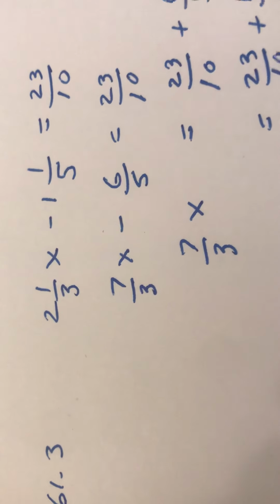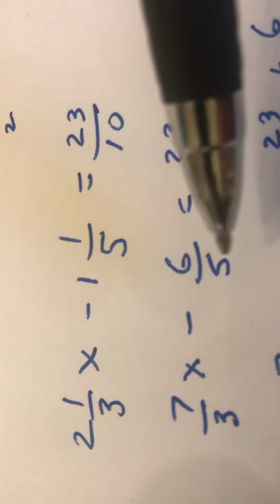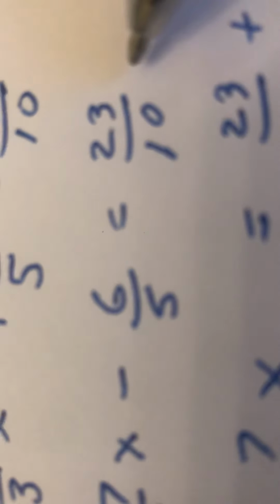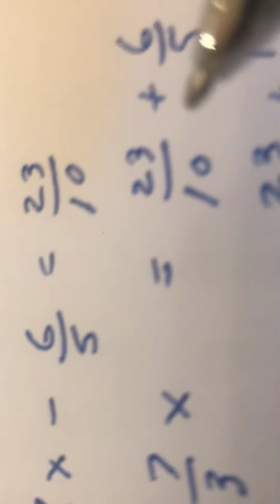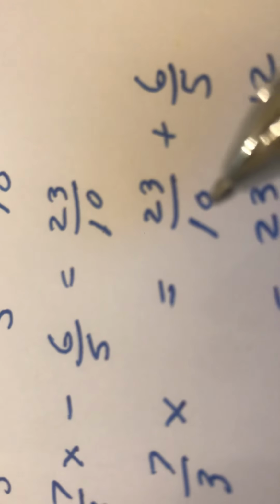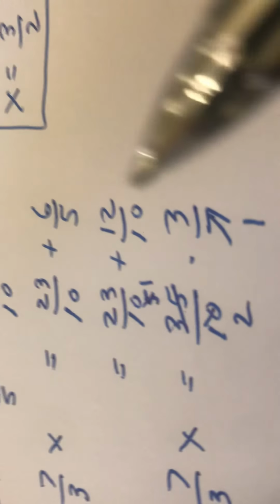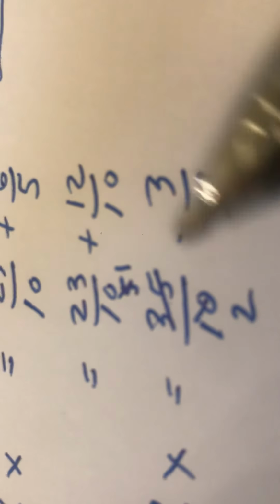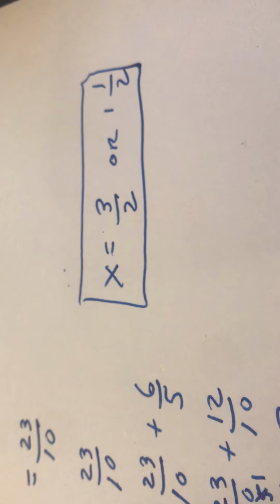Alg 1/2 Lesson 61b